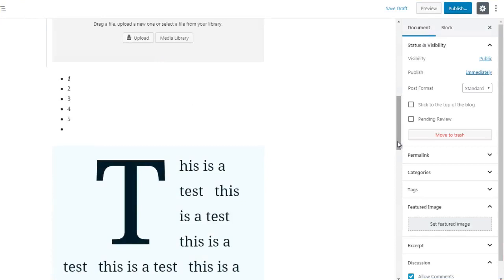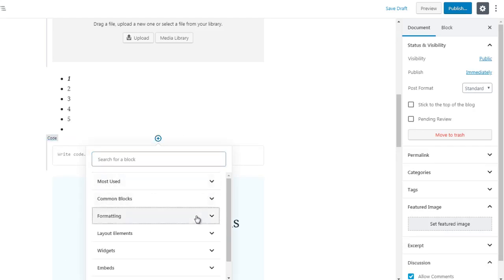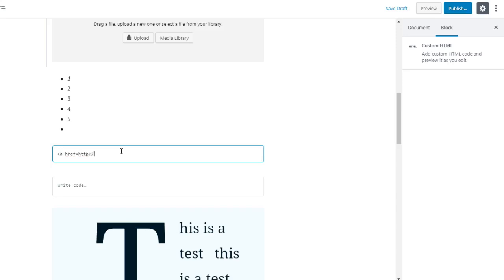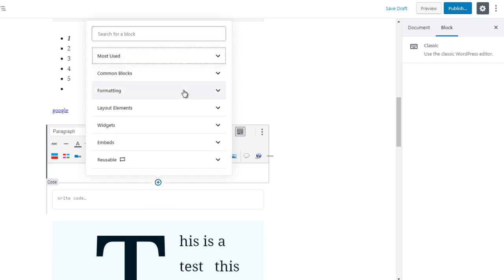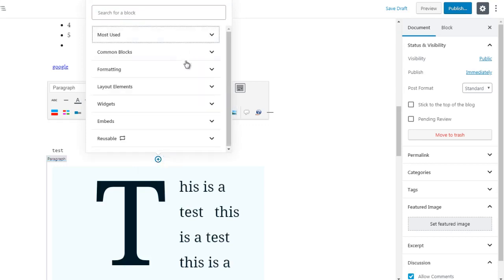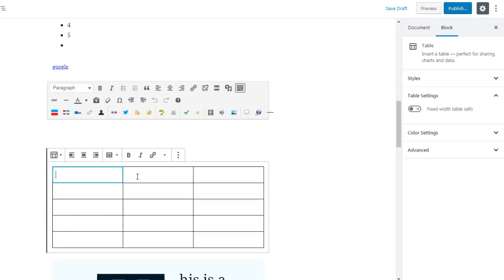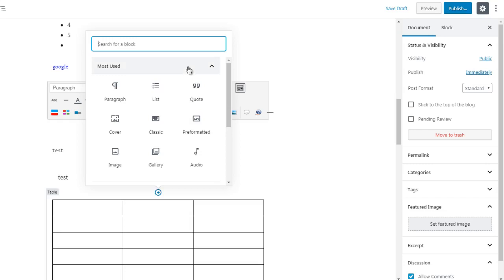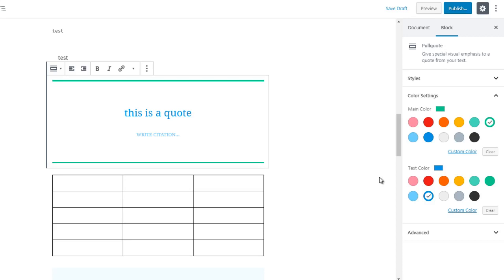Earn money in 2022 by WP Gutenberg 6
Earn money in 2022 by WP Gutenberg
"Finally, Learn How To Use the WordPress Gutenberg Editor...Starting
Today"
This specific training course was designed to help you understand how to
use the WordPress Gutenberg Editor in more depth, even if you are a
newbie.
From the Desk of:
[MY CHANAL]
You’re probably aware that most websites now use the WordPress platform
to run and maintain their websites.
Recently WordPress made a major overhaul of its editor. It went from
the Classic Editor to what they have coined as the Gutenberg Editor.
But here’s the problem. If you do a quick search on the Gutenberg Editor
plugin, you will see that it has 1000’s of negative reviews.
free earning
free online
online courses